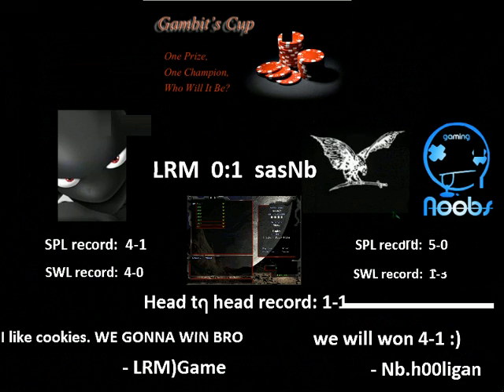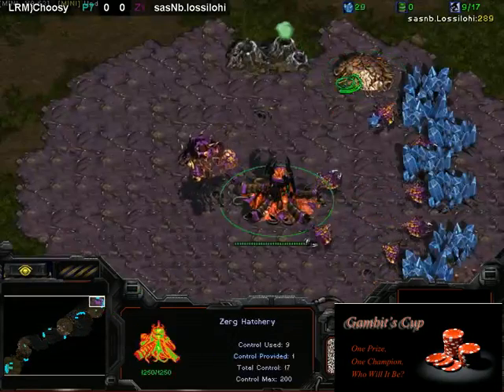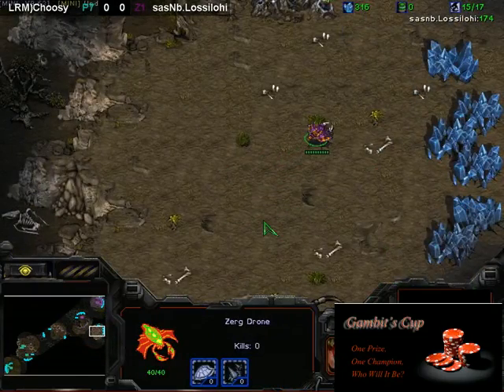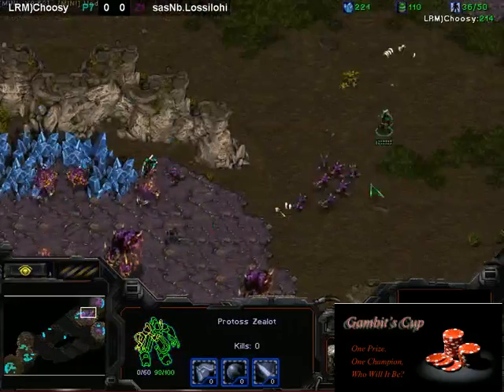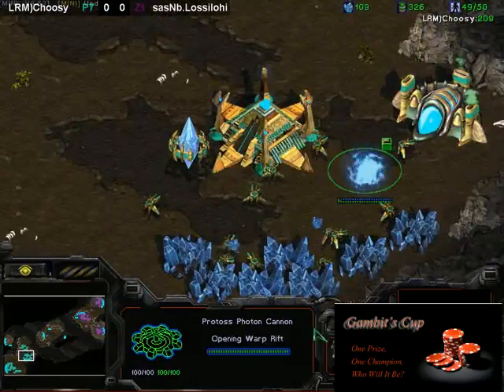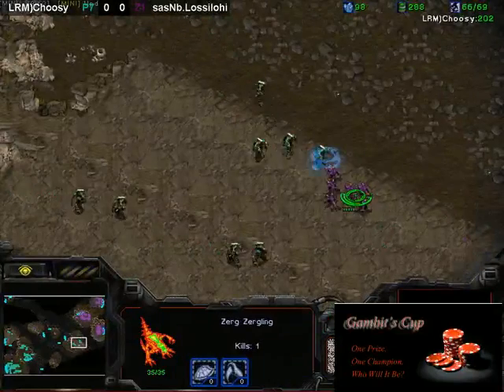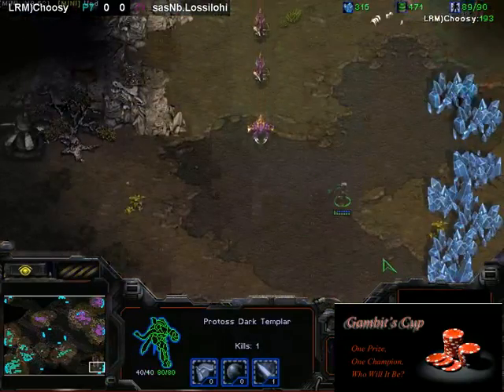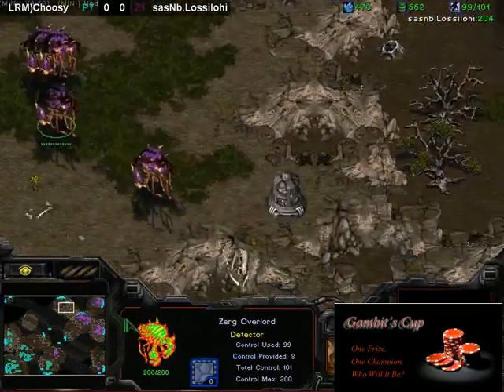Choosy vs Lossilohi Part 1